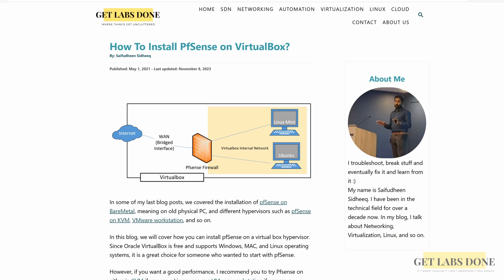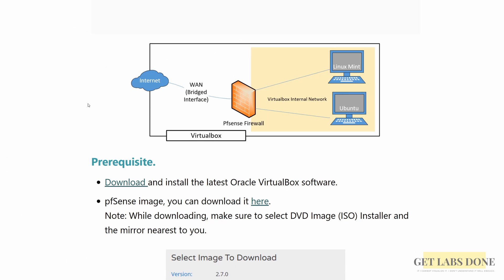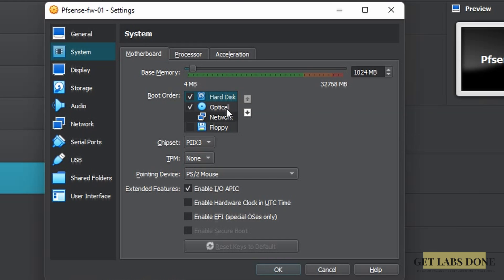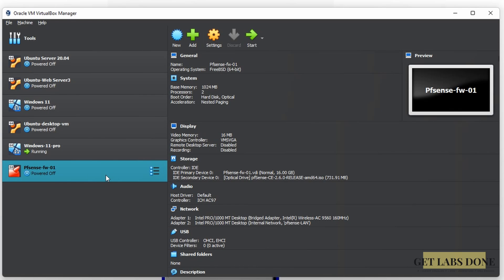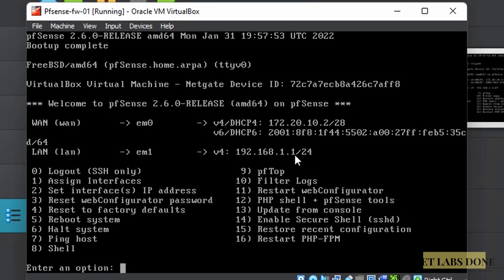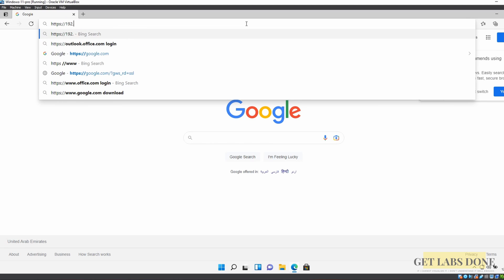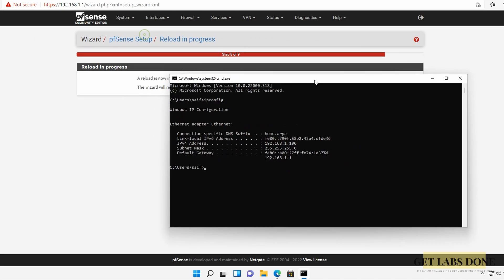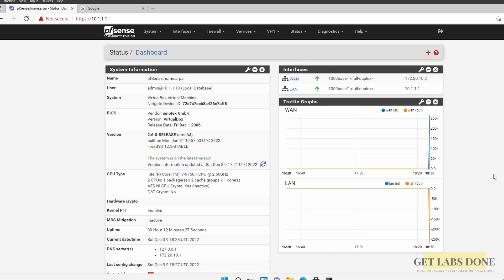How to install Pfsense in VirtualBox Step By step?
This is the step by step guide to install pfsense firewall on virtualbox.

We will see in detail pfsense Installation and configuration in virtualbox